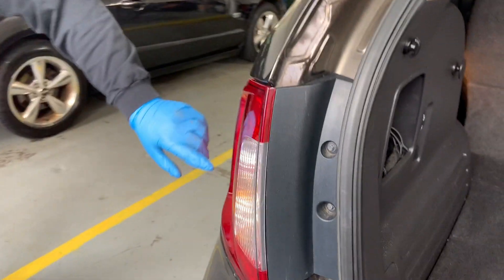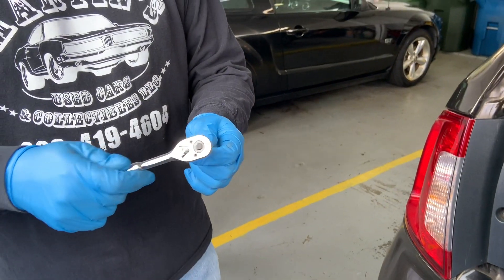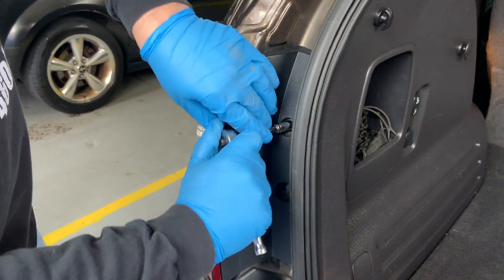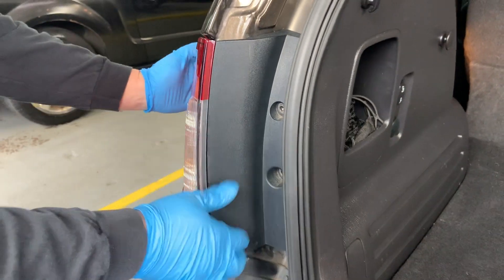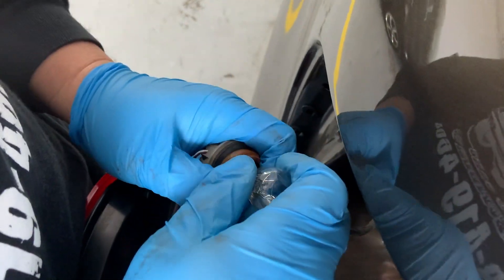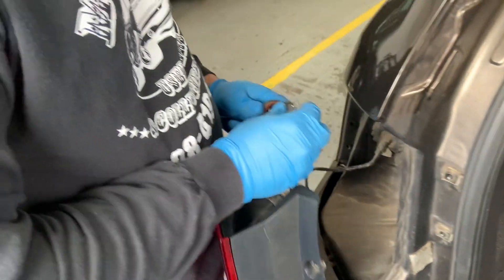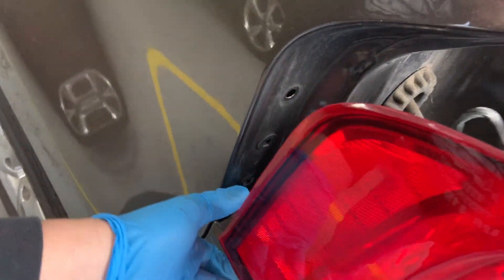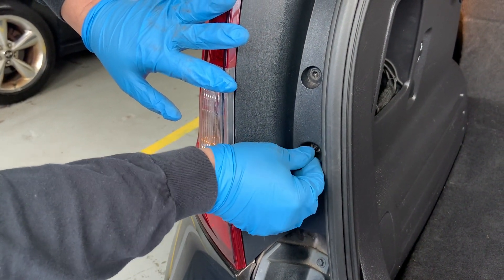How To Replace 2011-2014 Ford Edge Brake Light Bulb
This video demonstrates how to replace your brake light bulb on a 2011 Ford Edge. Tools you'll need are: 8mm socket, ratchet & extension. This method should work on similar model Edge's.